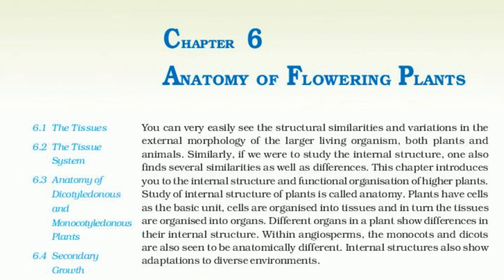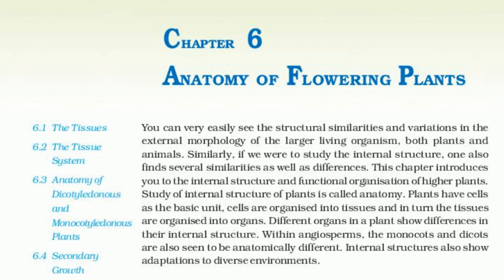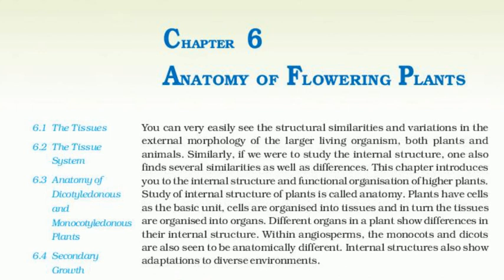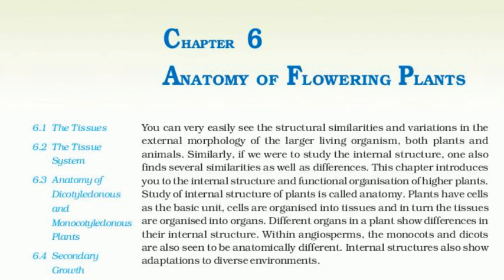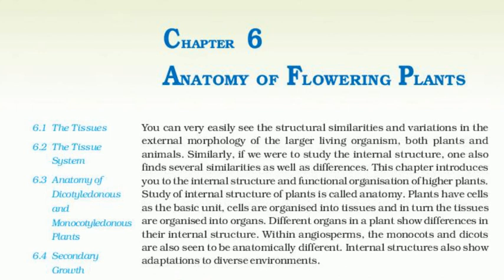Class 11th NCERT Biology Anatomy of flowering plants Audio book[only reading]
surabhi gelli